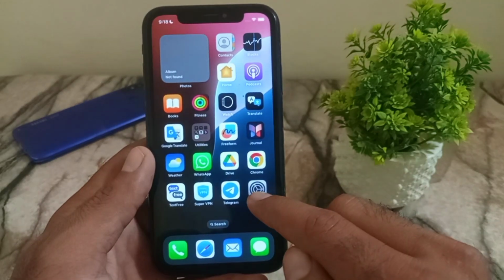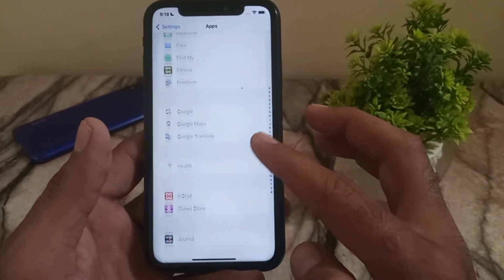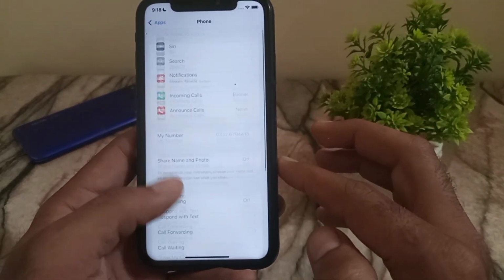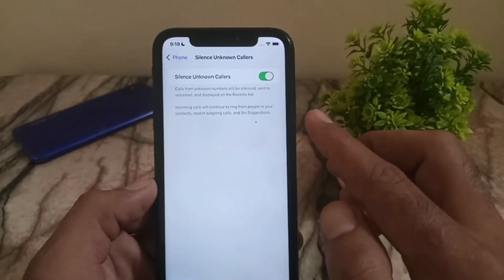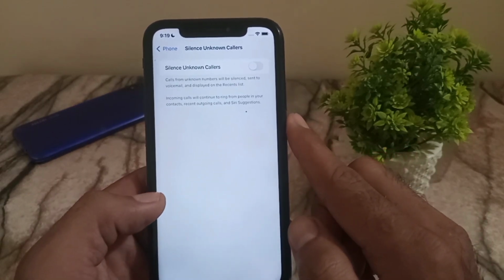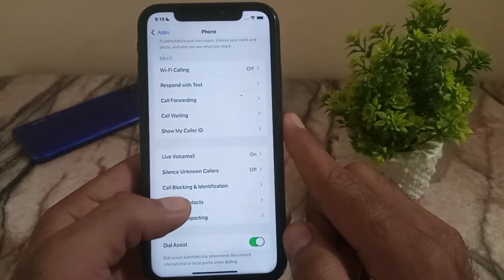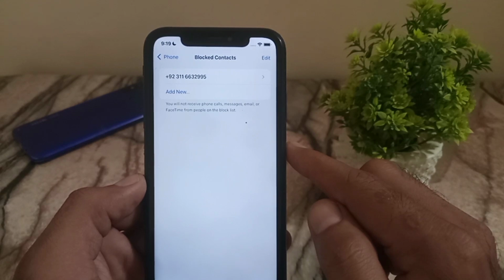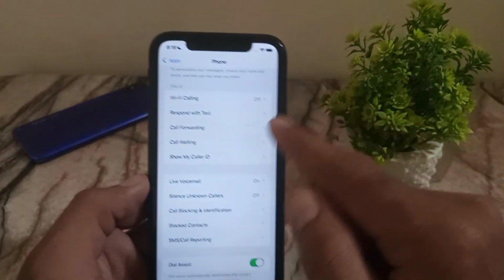how to fix incoming call busy problem on iphone after ios 18 update